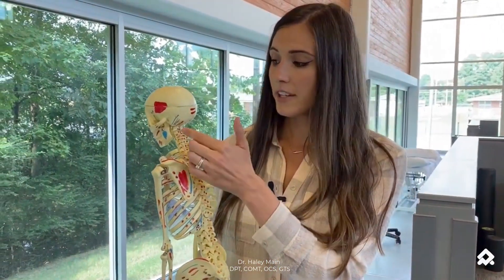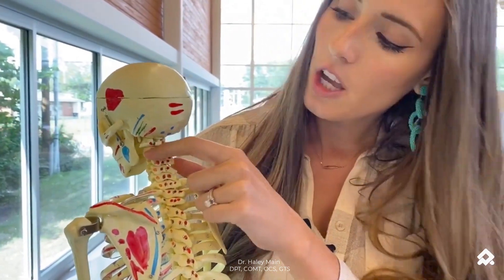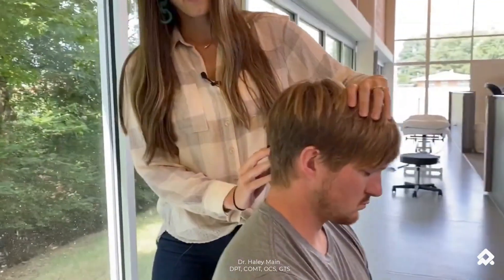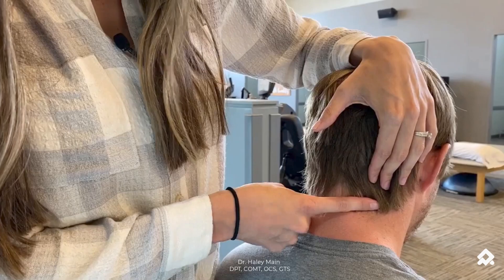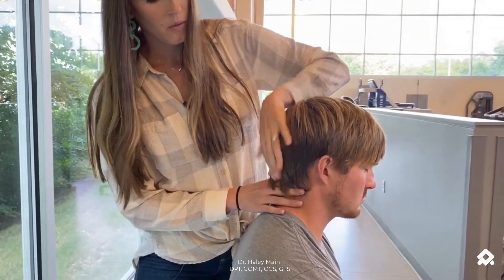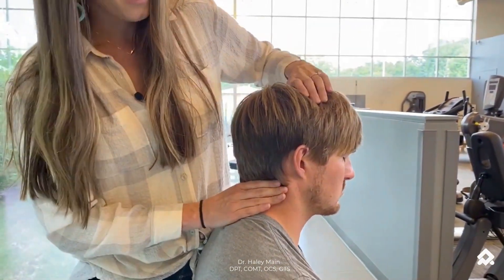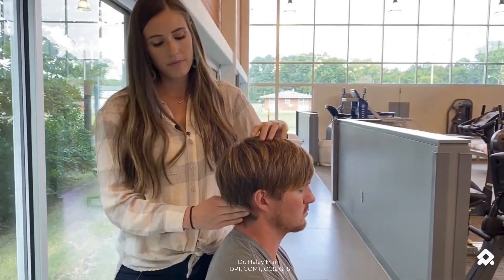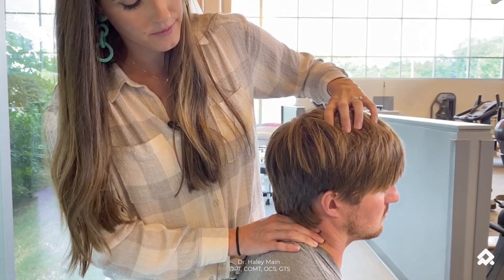Cervical Surface Anatomy; Segmental Mobility Testing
Dr Haley Main describes the basic surface anatomy and the segmental mobility testing for the lower cervical spine region. Precise placement of the hand and fingers will ensure effective diagnosis and treatment.